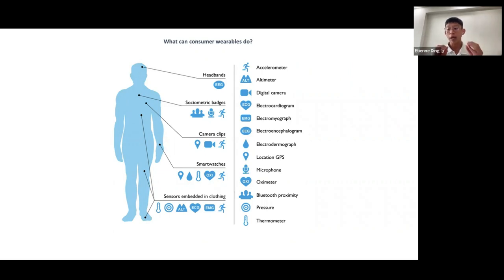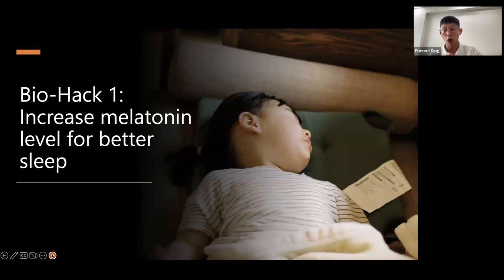Biohacking with Tech for Better Health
Biohacking is a recent health trend that advocates adopting and using health solutions that are more efficient and effective than conventional ones to enhance mental and physical well-being. And in some cases, a professional healthcare practitioner could be engaged to kickstart the biohacking process.

For example, do you know that one minute of high intensity aerobic exercise is about twice as effective as one minute spent in moderate intensity aerobic exercise?

In this webinar, you will learn:

a) 4 biohacking tips for exercise, nutrition, mind and sleep
b) How to adopt and use simple mobile technology to do biohackings

This webinar is supported by AMP Lab.